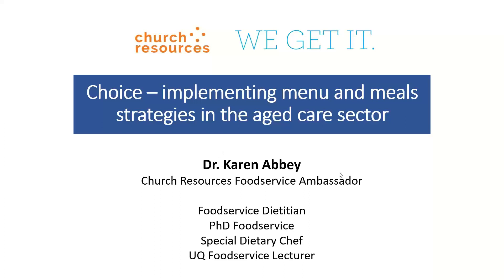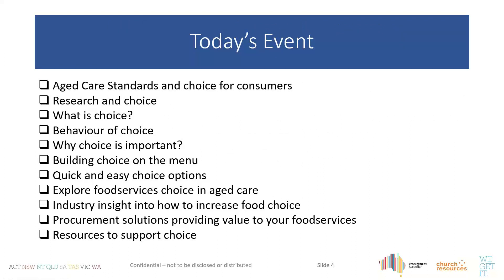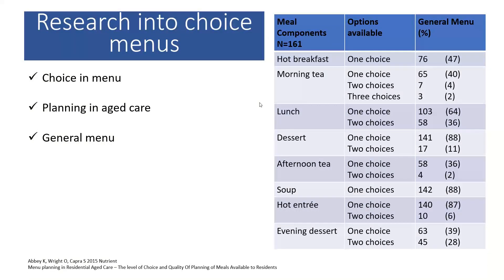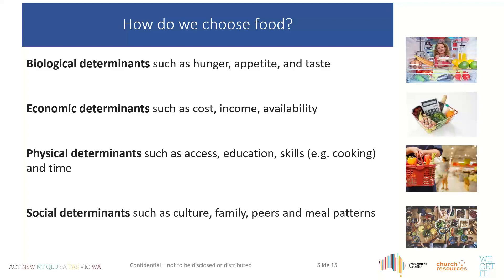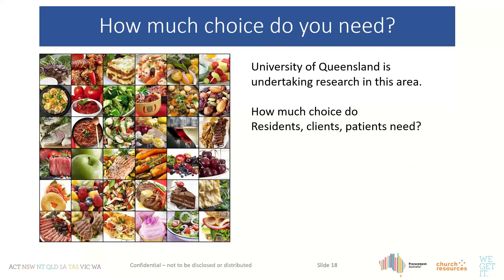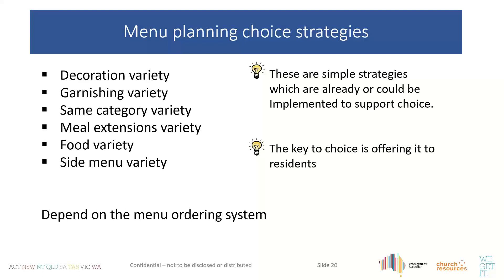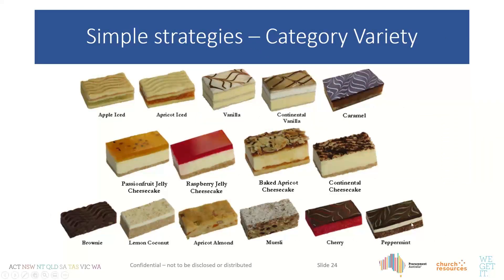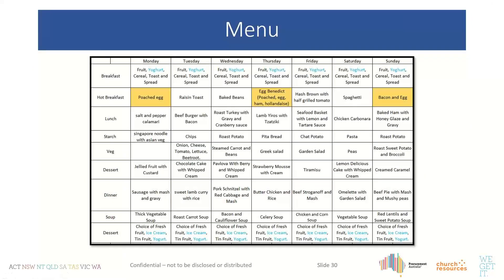Choice Implementing Menu and Meal Strategies in the Aged Care Sector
Did you miss our Foodservice Webinar on "Choice- Implementing menu and meal strategies in the Aged Care sector"?

Catch up anytime and play it back on our YouTube Channel or Website!

Listen to first-hand insights from our Foodservice Ambassador, Dr Karen Abbey and guest speakers, Stephan Blant and David Venn, talking about real-world examples to implement choice in aged care homes.